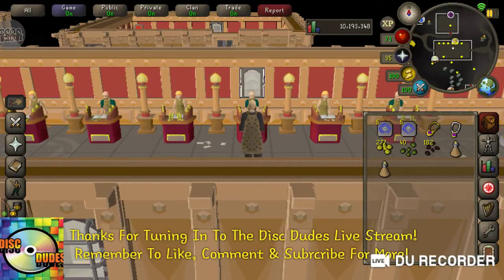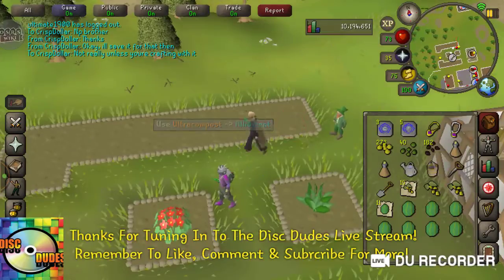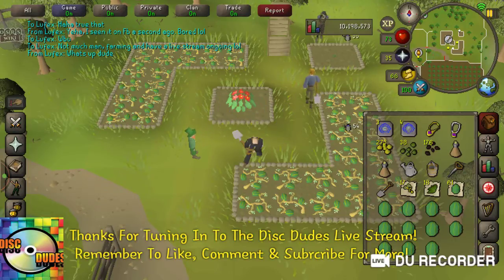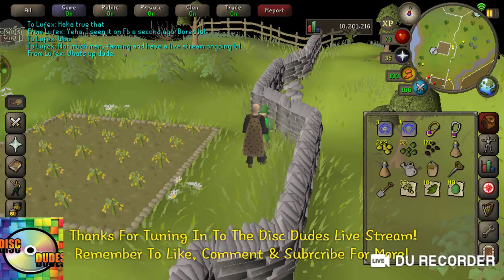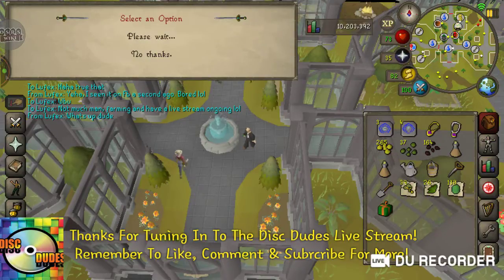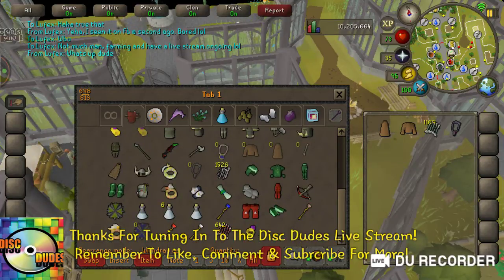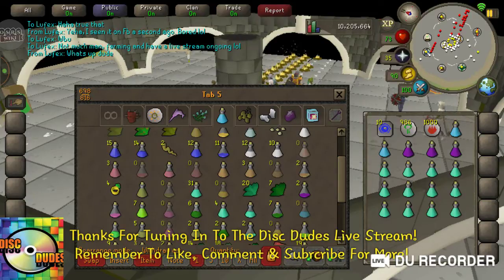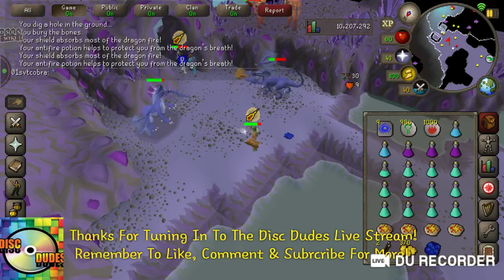Disc Dudes' Old School Runescape LIVE STREAM -ign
Just exploring, killing and skilling!